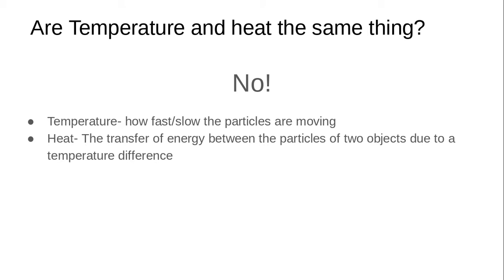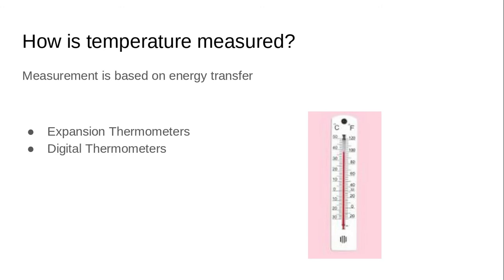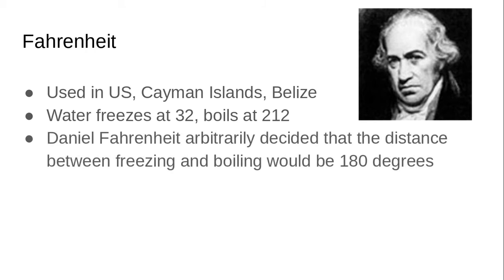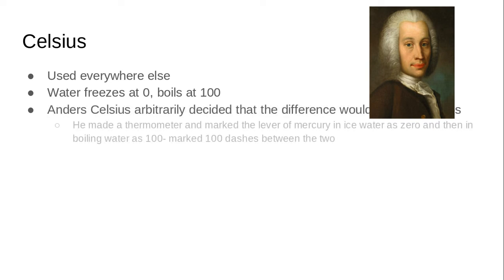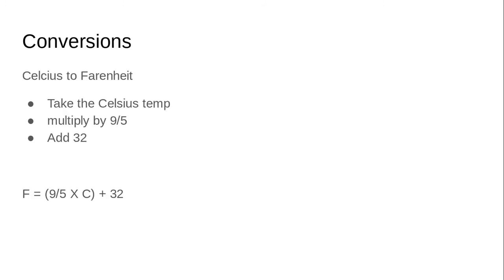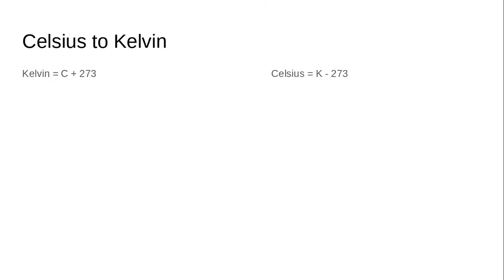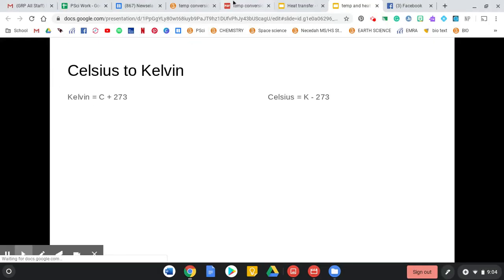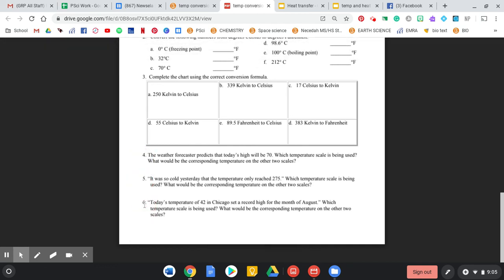April 16 Heat and Temp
What is the difference between heat and temperature? What are the 3 temperature scales?